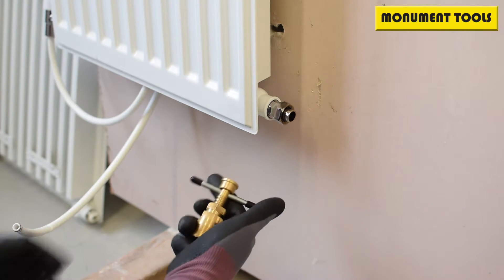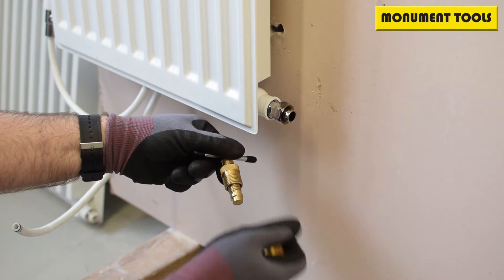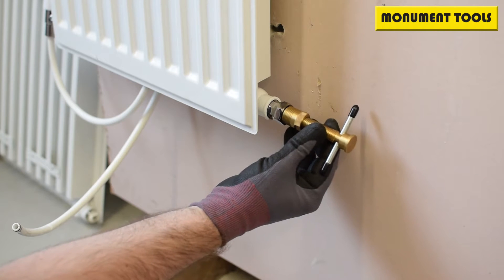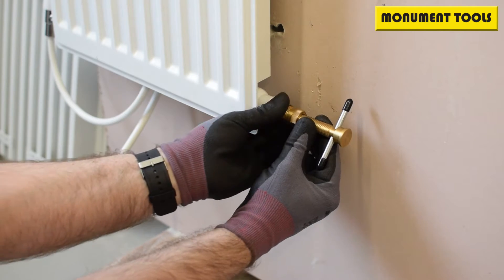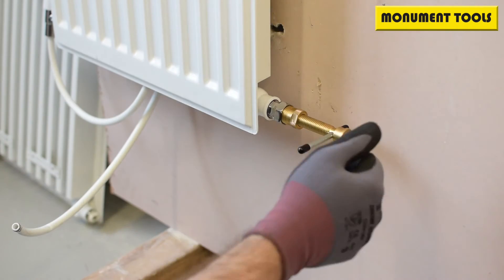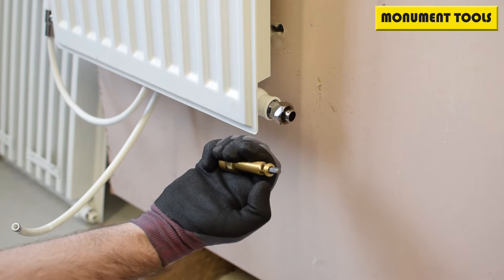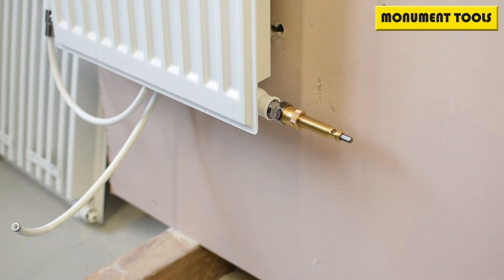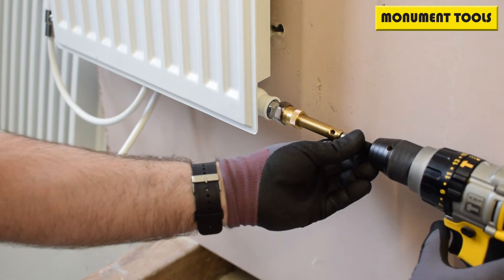Another Fast And Easy Way To Remove A Compression Fitting Olive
The Monument 2036T is a patented tool used for removing 15mm & 22mm compression fitting olives. The two threaded bushes engage into the female thread of the compression fitting nut that is prevented from coming off by the olive itself.

The tool works by engaging the tool in the end of the copper pipe and then winding the appropriate bush - 15mm and 22mm include - counter clockwise until it stops at the olive to be removed. The threaded bush is then screwed into the compression nut that is held captive on the pipe on the other side of the olive. Then by rotating the handle clockwise the compression fitting nut is drawn up the pipe and pulls the olive off the pipe without damaging it.

NEW FEATURE: As you can see from this video we have added a power tool drive to make this indispensable tool even more useful! JUST REMEMBER TO HAVE YOUR DRILL SET TO DRIVE NOT REVERSE!

This tool is much easier and neater to use than a hacksaw for removing the olive and with none of the intrinsic risk of damaging the pipe. Dependent on how the original compression fitting was tightened it is possible to re-use the pipe or tube once the olive is removed to replace a valve or fitting with a new one. This can only be done if the outside walls of the pipe have not been compressed and remain perfectly parallel.

Transcription:
We've already loosened the knot here with the plastic faced pliers, and the lug wrench. Just release that knot, remove the radiator valve, and you've got an olive in here. We can't get an olive cutter in because the knot is over the olive, so what we use here is an olive puller. Which is a Monument 2036T it is 22 and 15 mil in the same unit, so it can do compression fit into 22 and 15 mils. You would undo the collar, which is the 22 mil piece, wind down, it switches the 15 mil size.
That then engages onto the end of the pipe and screws into the captive knot, here. By manually winding the Tommy bar it will pull the olive off, but in this case you've got quite a restricted are. You either pull the Tommy bar and turn it over, or we've now fresh off the cracks, released a product with a power tool drive in the end.
Again, exactly the same process. It engages in the end, the knot engages here, and with your drill on drive, knot reverse, that simple locks into this with any power tool accessory. Adapter, hold onto the nook. There you go. The olive's been driven straight off.